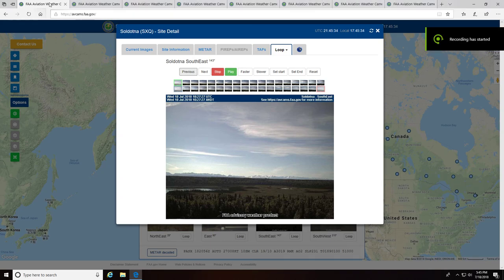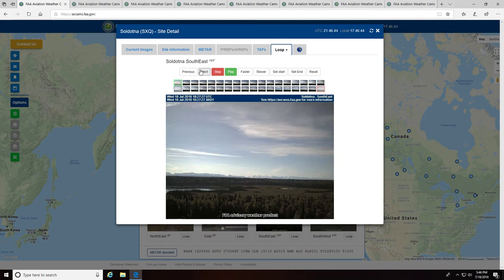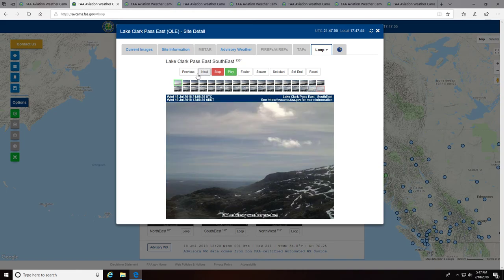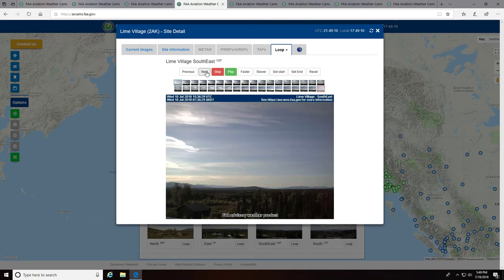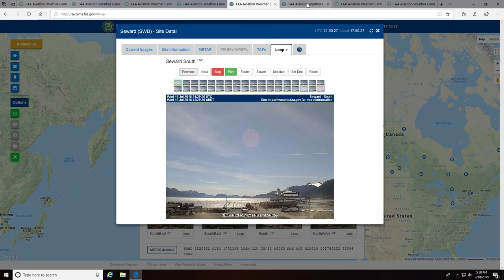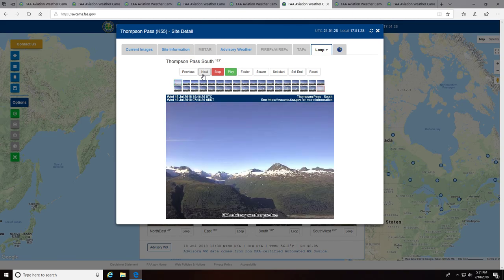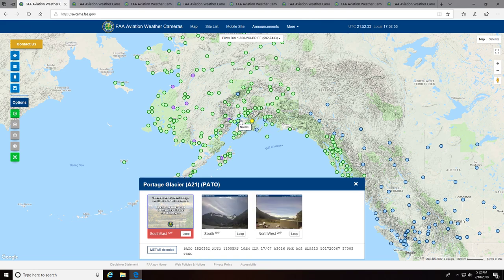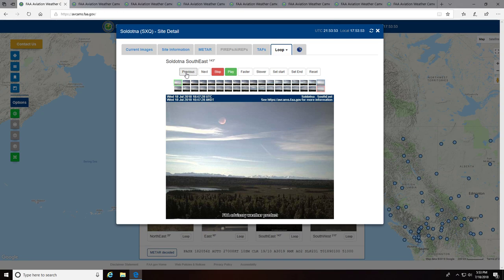Planetary Object Brighter Then Ever On Cam 7/18/2018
The FAA web cams gave up some great footage today. The chems were flying but the powers to be could not hide it from every camera today. Flaming red ball. Some images can not be dismissed as a flare or camera anomaly. We are being fooled on a grand scale. Please start getting prepared and God Bless.